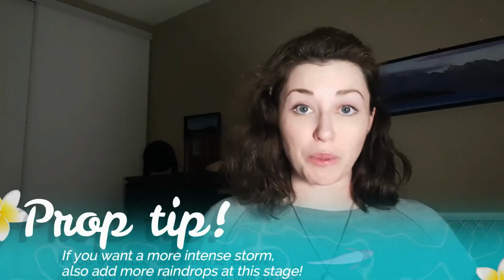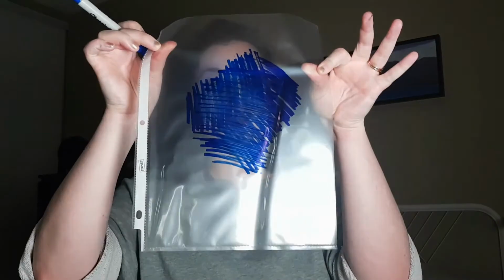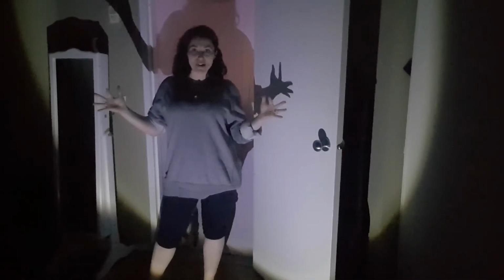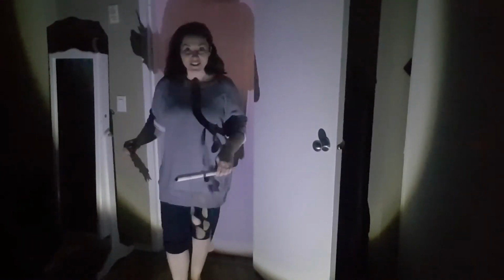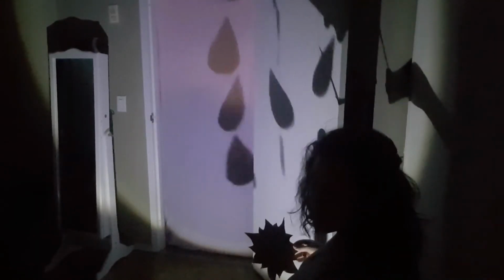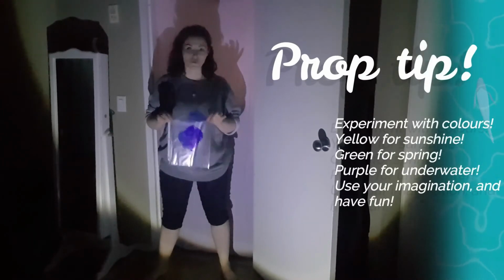Learn To Make A Shadow Play! Shadows and More with Brianna - Tricksters At Home - Ep. 17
Welcome back to our Tricksters at Home Series! We are exploring more fun ways to play with shadows!

Materials You May want to have handy:
A bed sheet or piece of light coloured fabric
A bright light (Flashlight or lamp)
Cardboard/Paper
Thread
Tape
Scissors
Your Imagination

0:00 Intro
0:19 What are we going to do today?
0:31 Prop creating, what are they made of?
1:36 Let's Make some Paper Props
4:10 Let's make some Cardboard Props
5:00 What do they look like?
6:12 Story Time!
7:30 What Should we do next time?

Creativity & Curiosity
Parents want to keep your kids busy this summer with art-based learning!

Credits:
Artist: Brianna Rudolfsen

Want to share your work with us? Please share what you created with us, we would love to learn how you have been making shadow plays at home! Get a Parent or Guardian to check out our upload portal here!